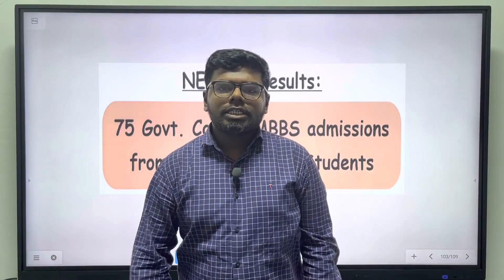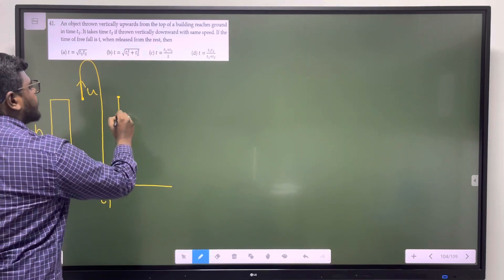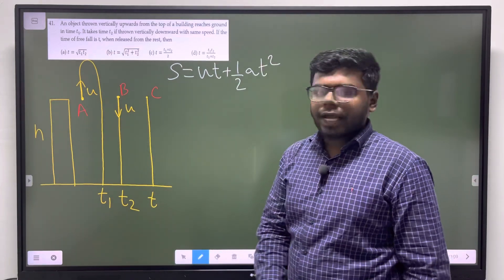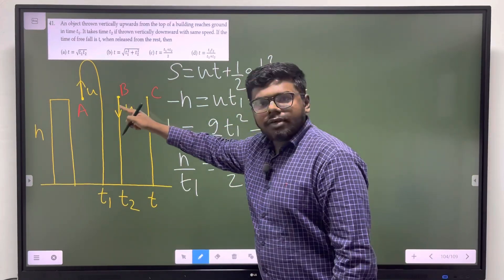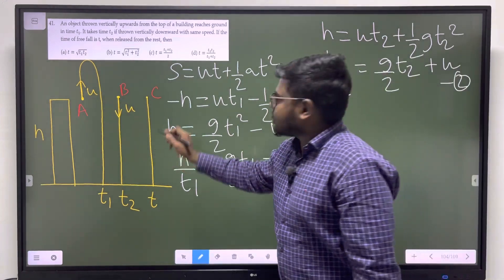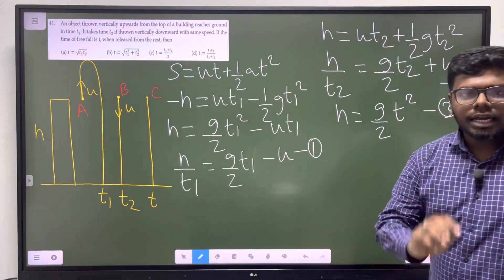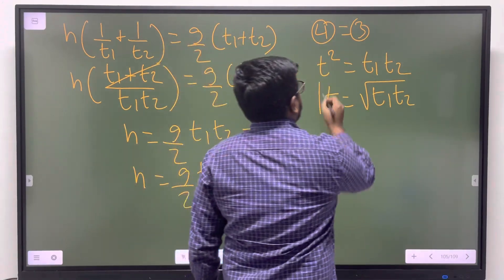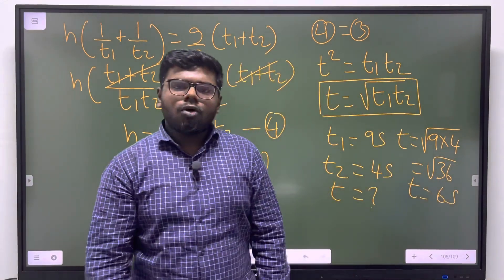100 problems in 100 hours | Problem 41 | Motion under gravity | NEET22